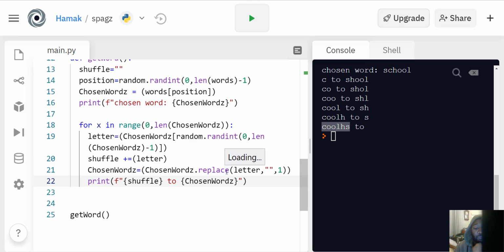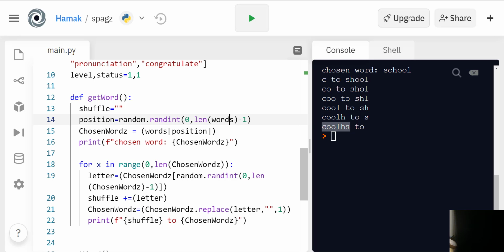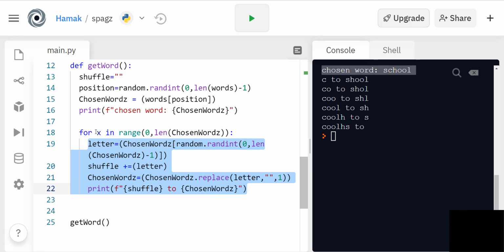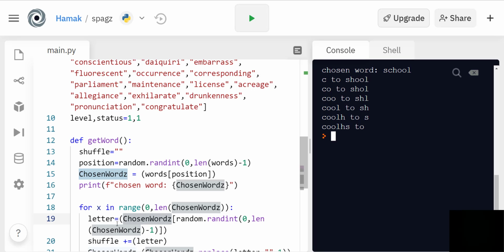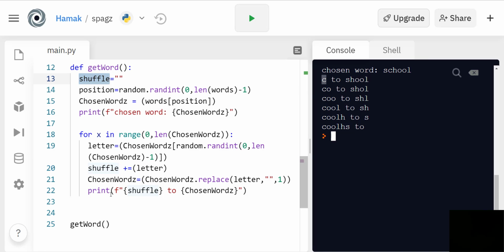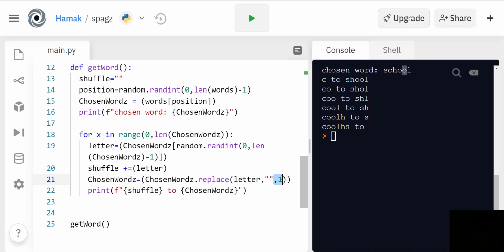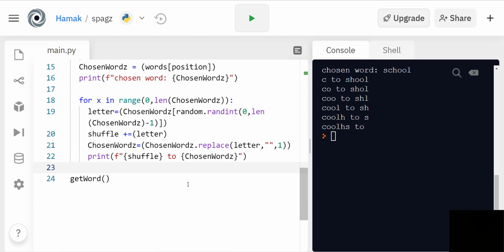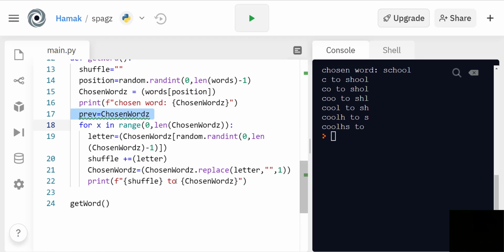Python Code for Making a Spelling and Grammar Game Part 1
In this game, players have to use shuffled characters to guess the correct spelling of the word e.g. soohcl = school
This is also a tutorial because I explain the use of random values, the FOR LOOP and many other Python syntax codes